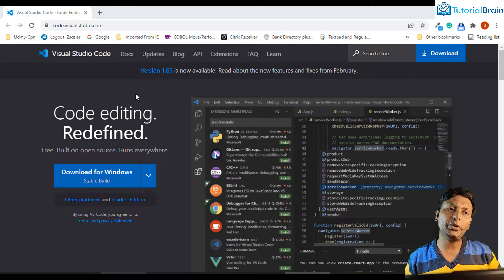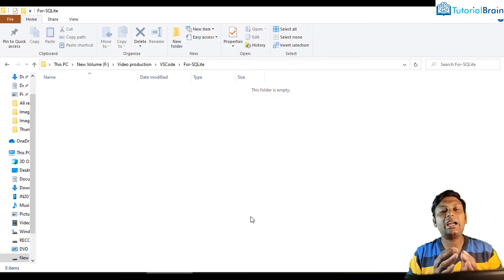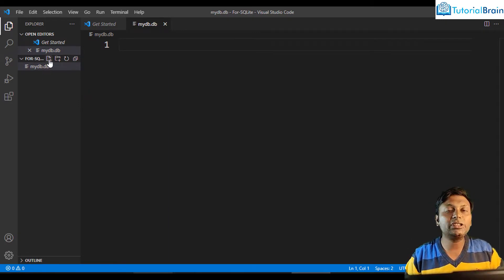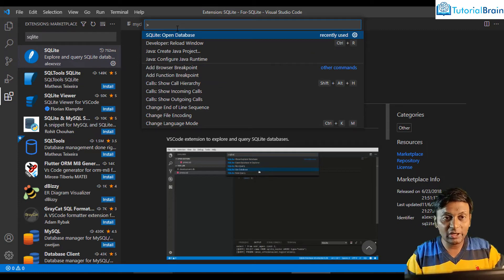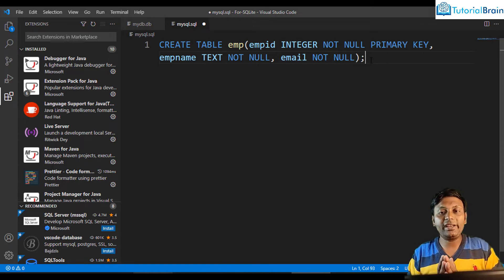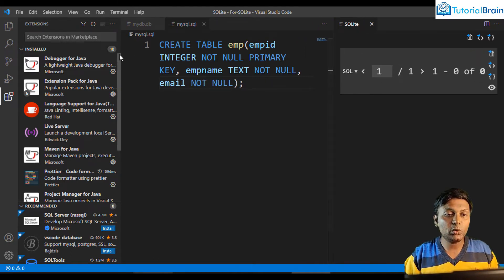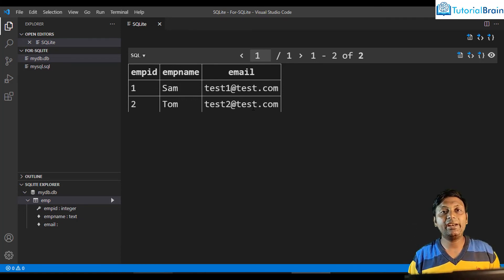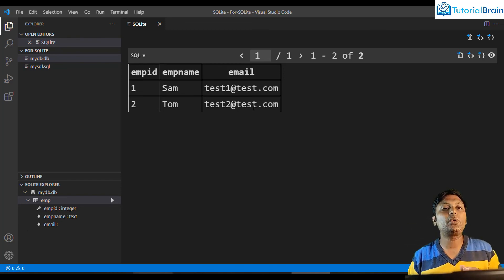How to Run SQLITE in Visual Studio Code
In this video, I will explain how to set up SQLite on Vs code. You will master how to run SQLite on a visual studio in a proper way.